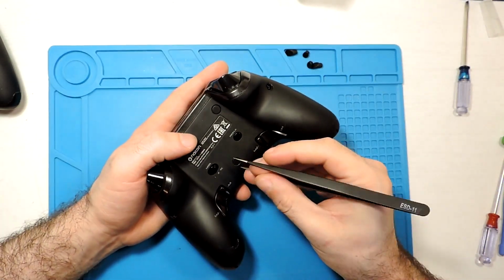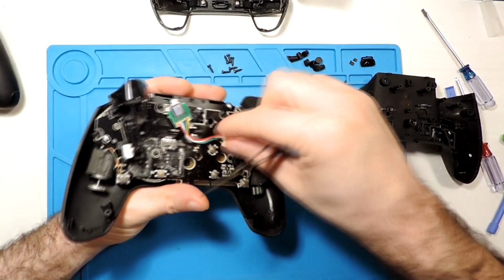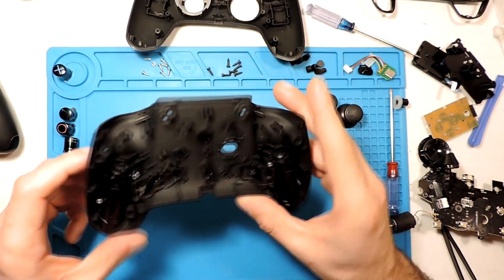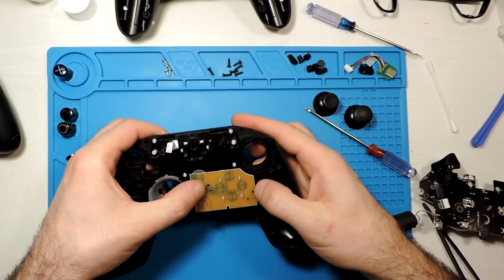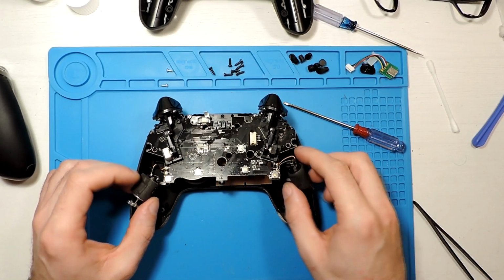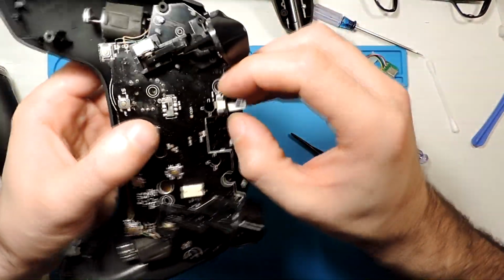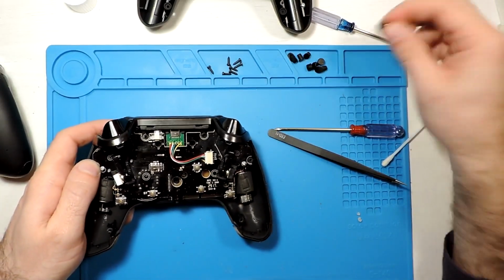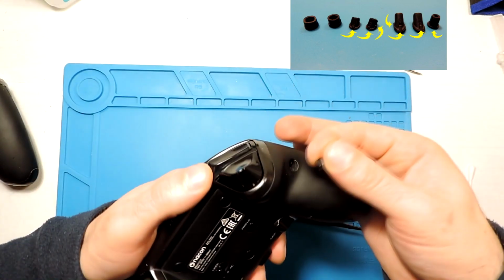HOW TO: Disassemble and Assemble PS4/PC Nacon controller Pro Revolution 2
Tear down and assemble a Nacon controller

Tools and parts used:
Multimeter and Screwdrivers